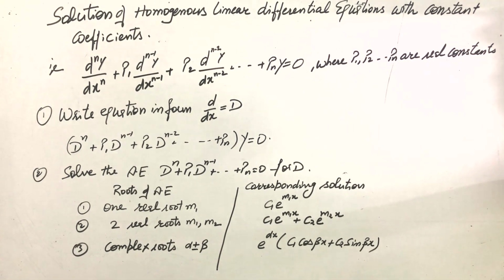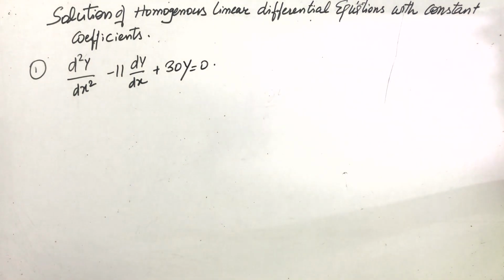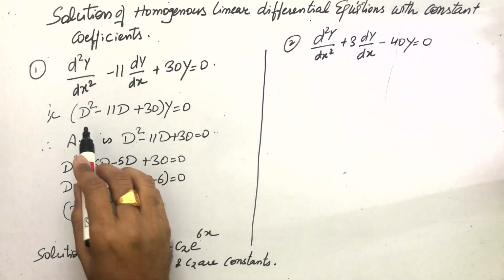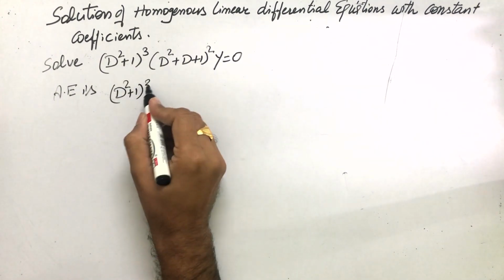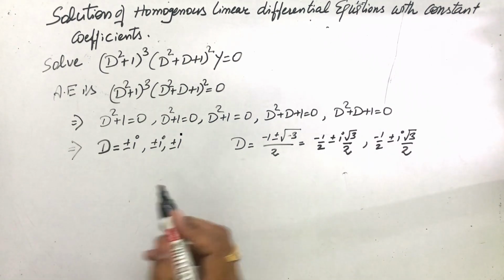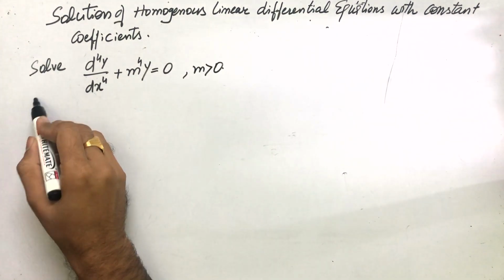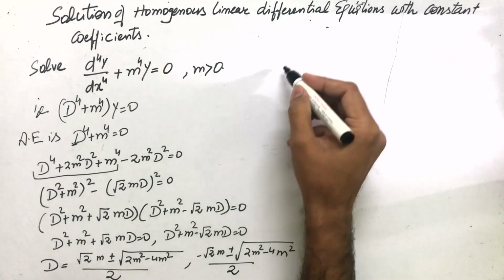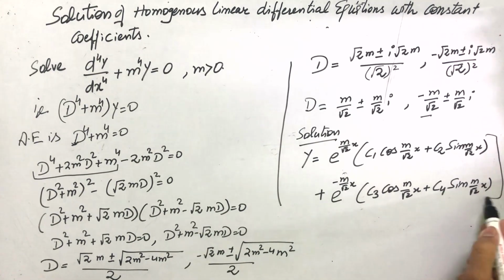401 : SOLUTION OF HOMOGENEOUS LINEAR DIFFERENTIAL EQUATIONS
HOMOGENEOUS LINEAR DIFFERENTIAL EQUATIONS